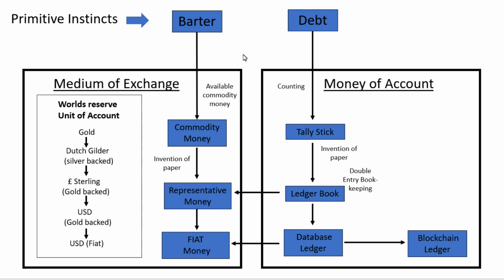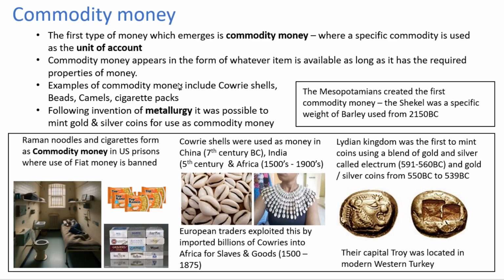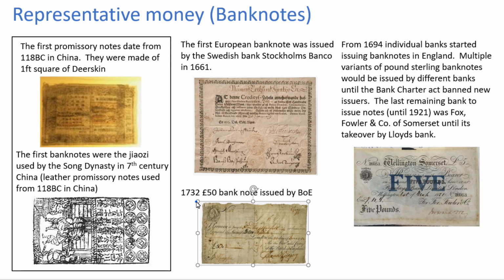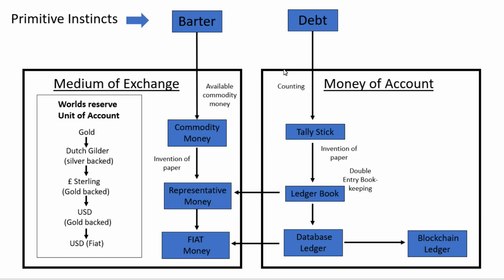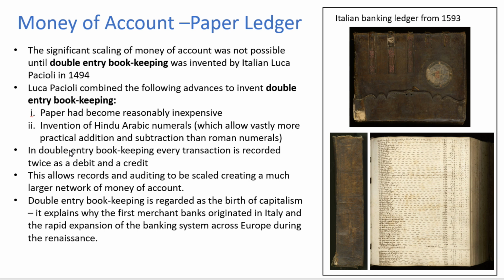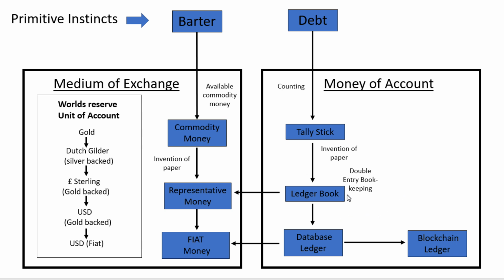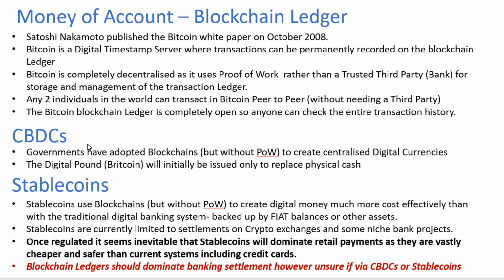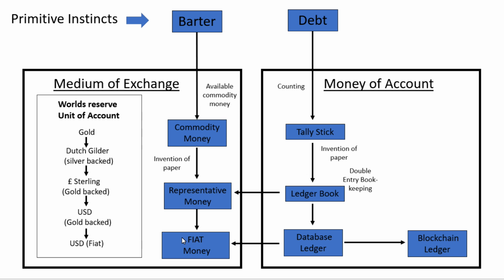MONEY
I am on X: @MarkAlpenbIick

Ive been learning about Money